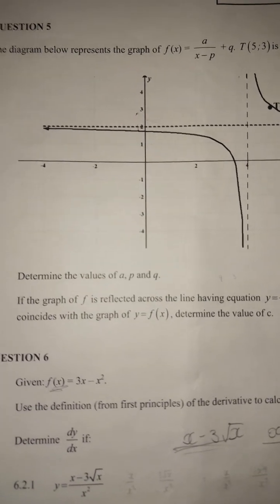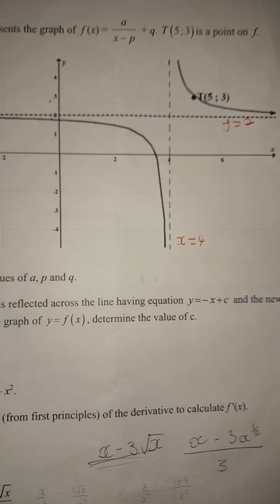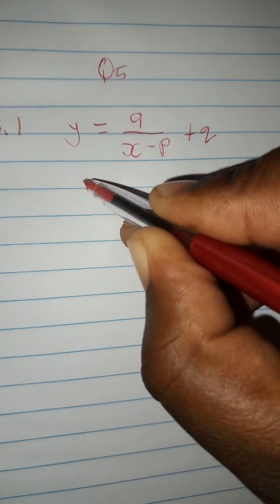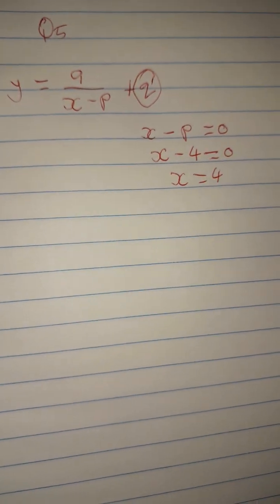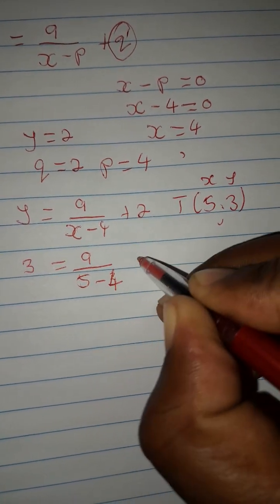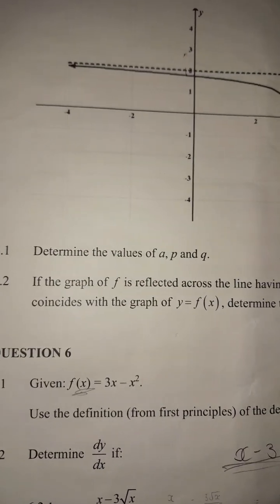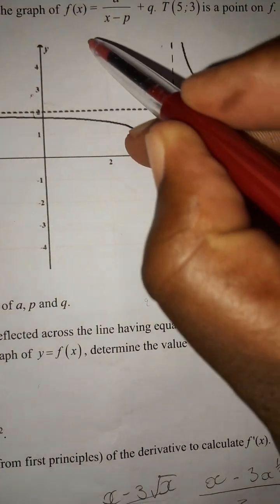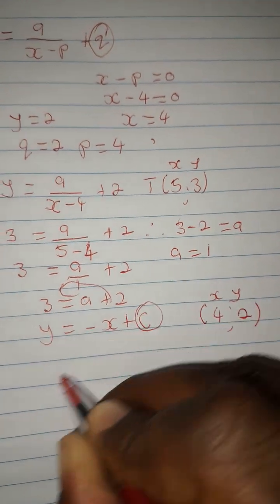June 2023 mathematics grade 12| Functions |Hyperbola| Question 5